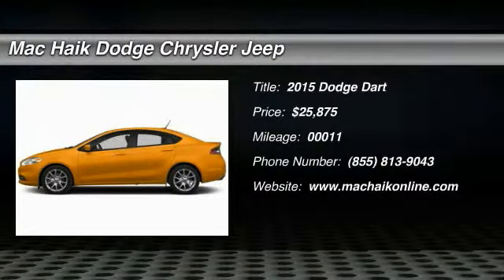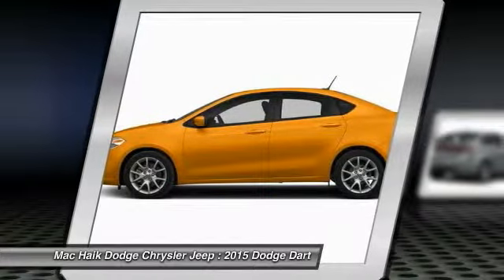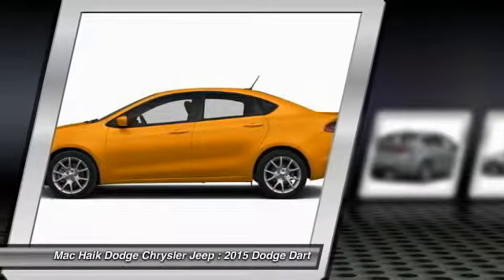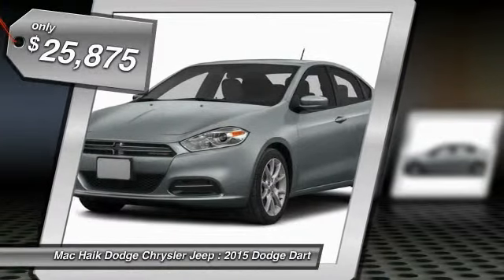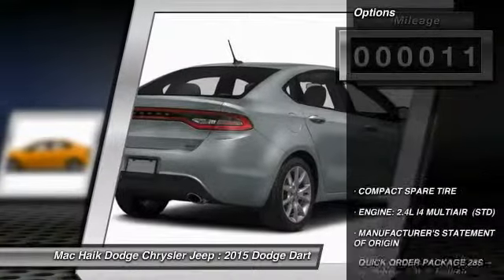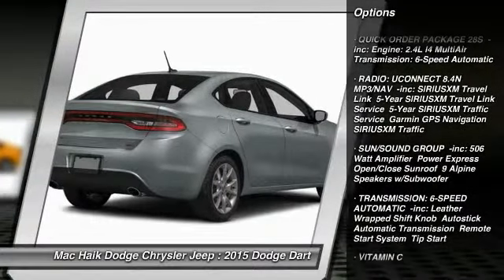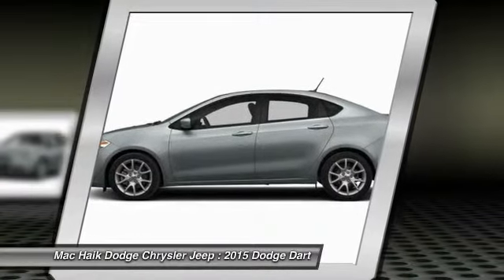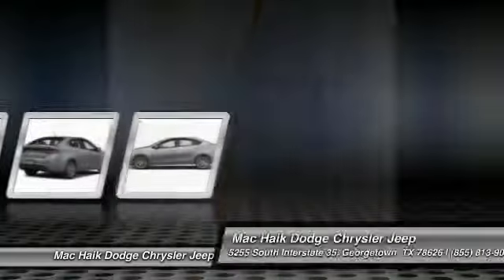2015 Dodge Dart Austin FD252678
2015 Dodge Dart GT

You'll love this 2015 Dodge Dart. This is a car you'll want to take home. With 11 miles, it features Automatic transmission and an exterior color of Vitamin C. Call and get in touch with Mac Haik Dodge Chrysler Jeep directly, and be the first to open the car door today!